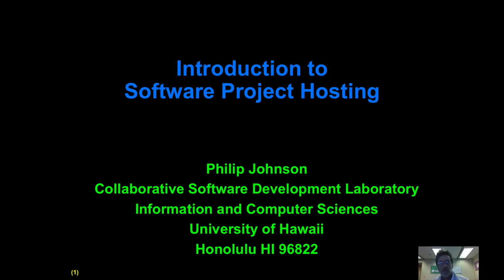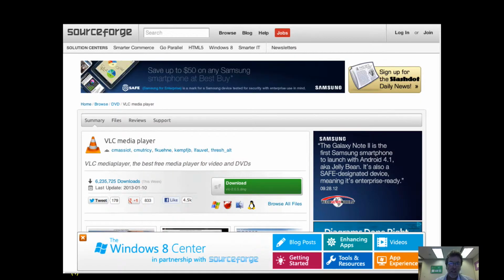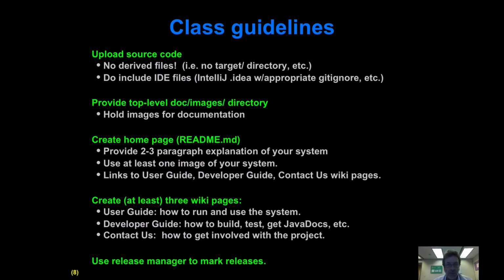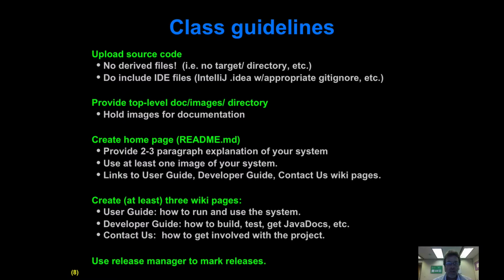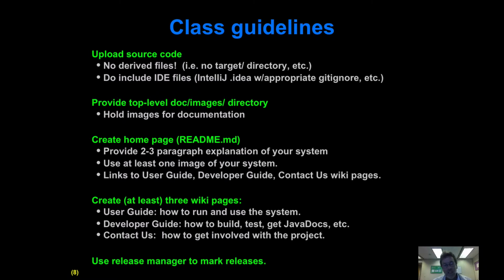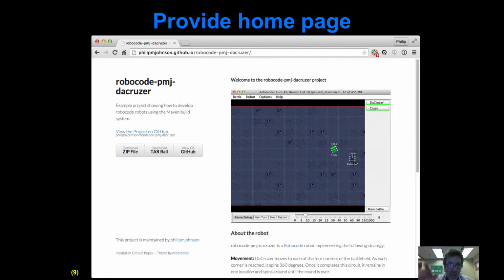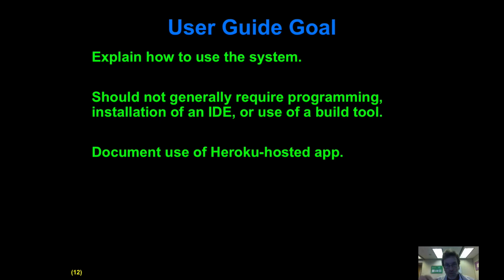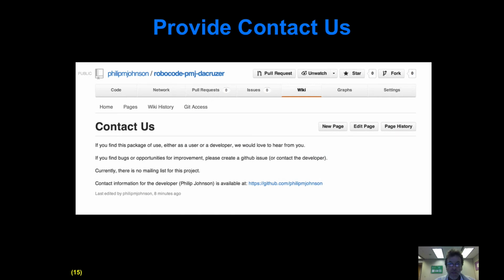Introduction to Software Project Hosting